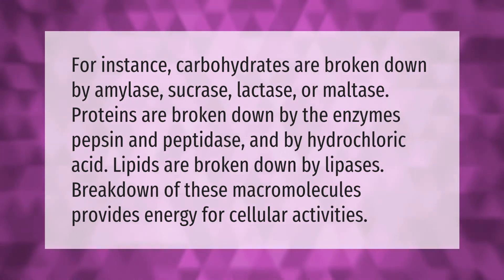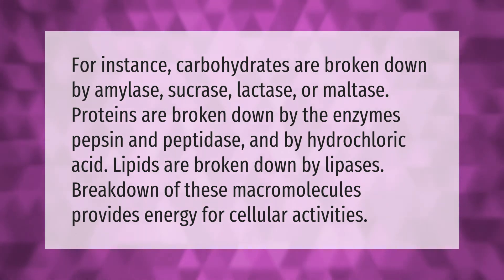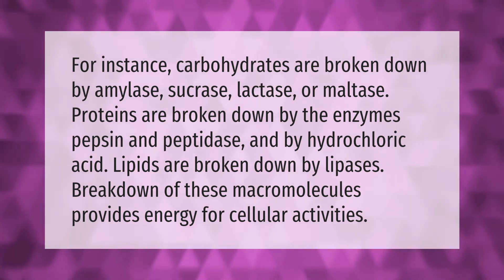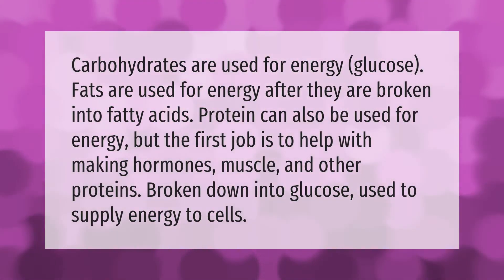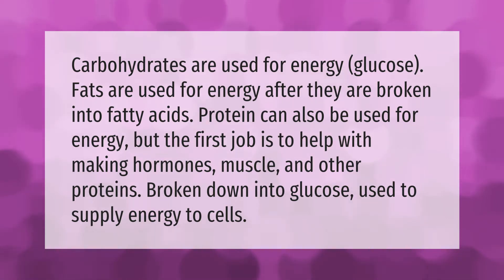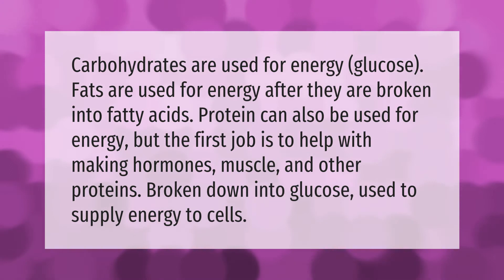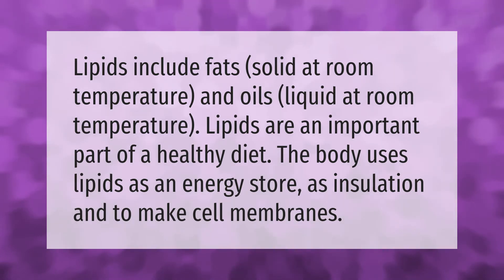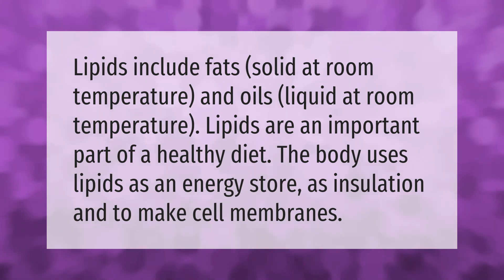What are the differences between carbohydrates lipids and proteins?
00:00 - What are the differences between carbohydrates lipids and proteins?
00:42 - What is difference between carbohydrates and proteins?
01:15 - How are lipids used in the body?

Laura S. Harris (2021, January 28.) What are the differences between carbohydrates lipids and proteins?
    AskAbout.video/articles/What-are-the-differences-between-carbohydrates-lipids-and-proteins-212807